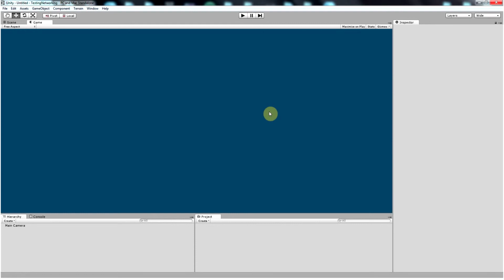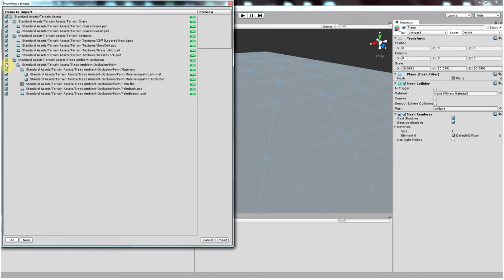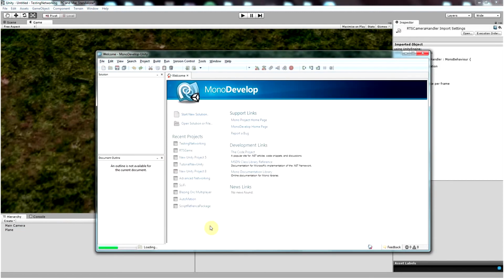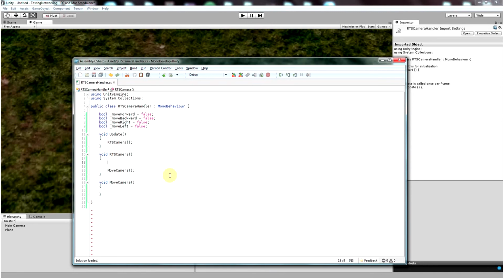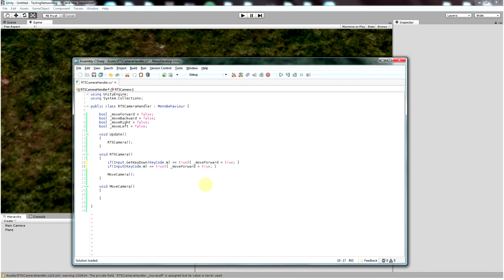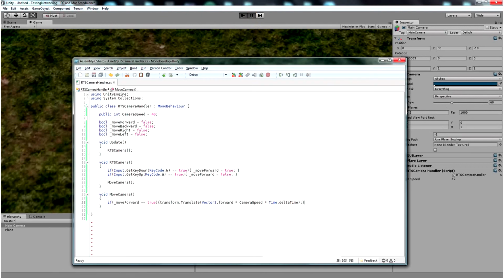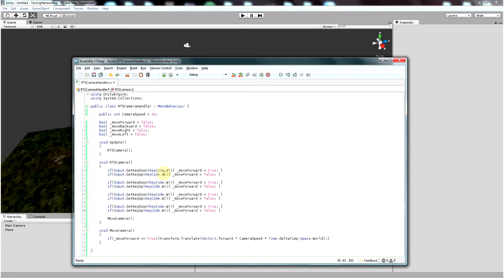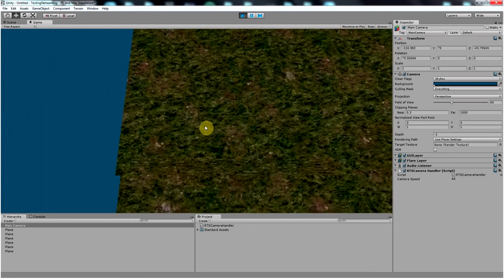Unity3D tutorial RTS Camera